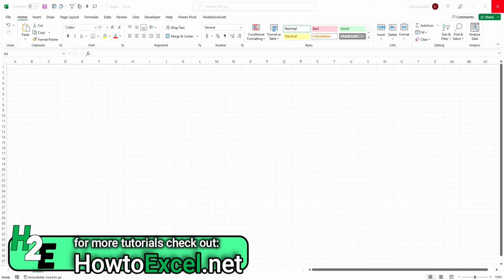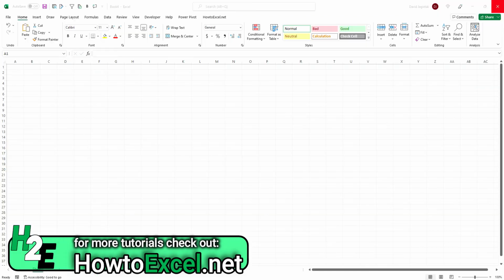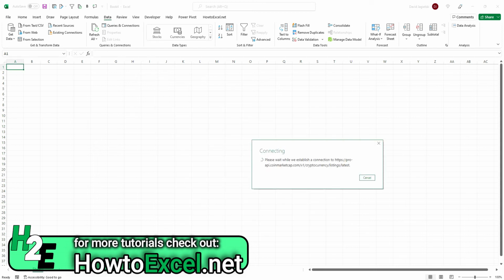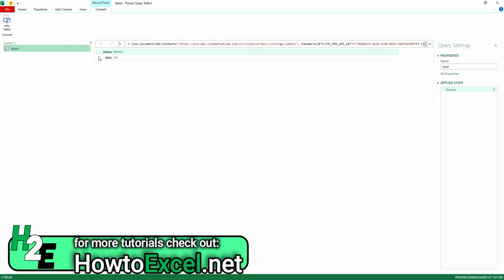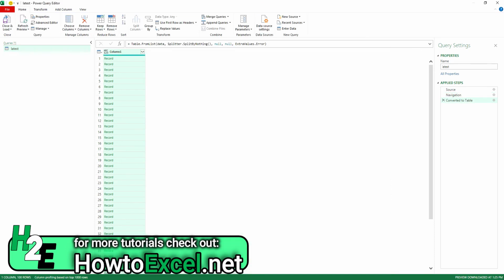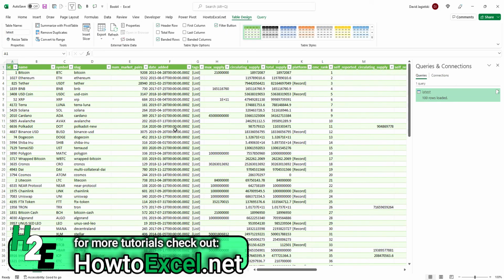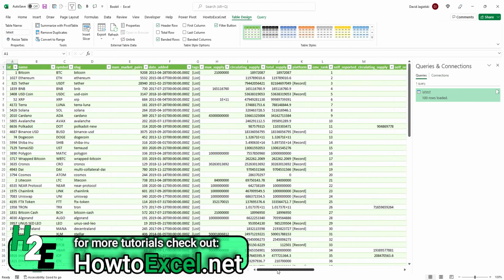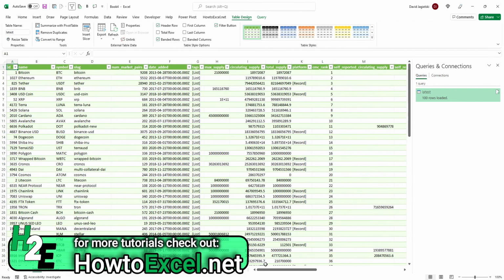How to Pull Crypto Prices and Data Into Excel